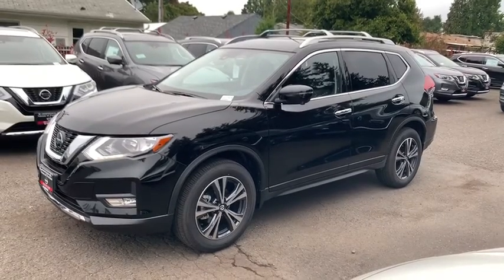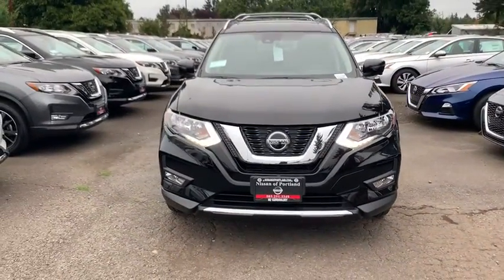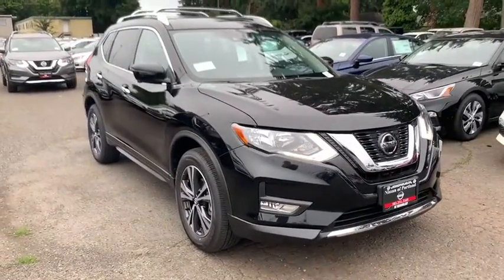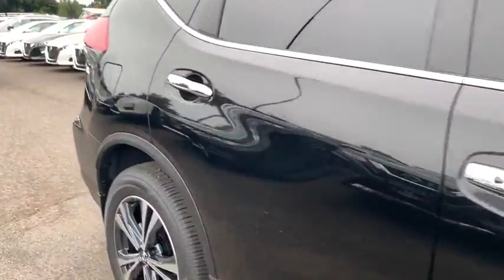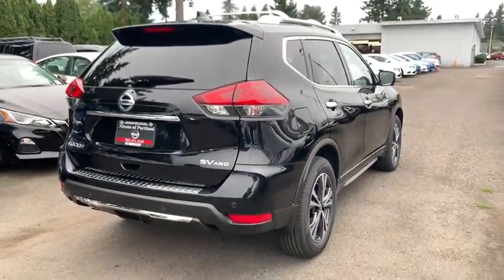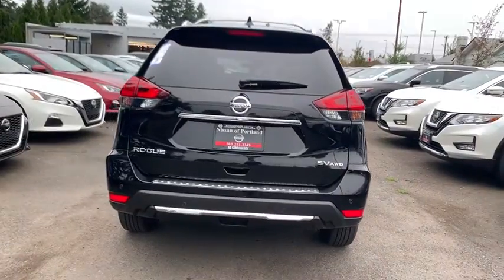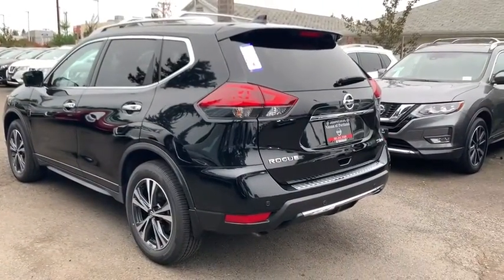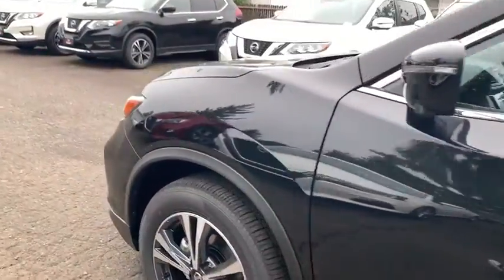2020 Nissan Rogue Portland, Beaverton, Vancouver, Gresham, Hillsboro, OR 1017424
Magnetic Black Pearl New 2020 Nissan Rogue available in Portland, Oregon at Nissan of Portland. Servicing the Beaverton, Vancouver, Gresham, Hillsboro, OR area.

Heated Seats, NAV, Sunroof, Lane Keeping Assist, Blind Spot Monitor. MAGNETIC BLACK exterior and Charcoal interior, SV trim CLICK ME!  KEY FEATURES INCLUDE All Wheel Drive, Power Liftgate, Heated Driver Seat, Remote Engine Start, Dual Zone A/C, Lane Keeping Assist, Blind Spot Monitor, Hands-Free Liftgate, Heated Seats Nissan SV with MAGNETIC BLACK exterior and Charcoal interior features a 4 Cylinder Engine with 170 HP at 6000 RPM*.   OPTION PACKAGES SUN & SOUND TOURING PACKAGE Bose Audio, 3 speakers (9 total), Memory Driver Seat & Outside Mirrors, Steering Assist, Intelligent Cruise Control (ICC), full speed range and hold, Radio: AM/FM/CD/AUX NissanConnect w/Navigation, Nissan door to door navigation w/3D building graphics and satellite imagery featuring POI search, and online premium traffic information, HD radio, SiriusXM Traffic, SiriusXM Travel Link (weather, fuel prices, movie listings, stock info, sports and parking), 7 color display w/multi-touch control, Apple CarPlay, Android Auto, SiriusXM Satellite Radio w/advanced audio features, USB connection port for iPod and other compatible devices, Bluetooth hands-free phone system, streaming audio via Bluetooth, hands-free text messaging assistant, over-the-air (OTA), FRAMELESS REARVIEW MIRROR W/UNIVERSAL REMOTE, ROOF RAIL CROSS BARS, FRONT FOG LAMPS. Rear Spoiler, Remote Trunk Release, Keyless Entry, Privacy Glass, Child Safety Locks.   Horsepower calculations based on trim engine configuration. Please confirm the accuracy of the included equipment by calling us prior to purchase.